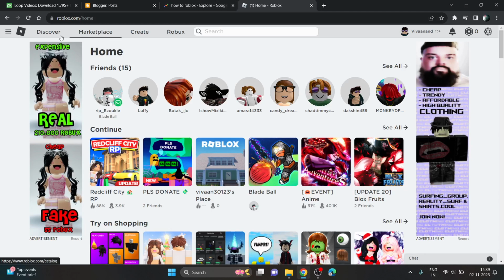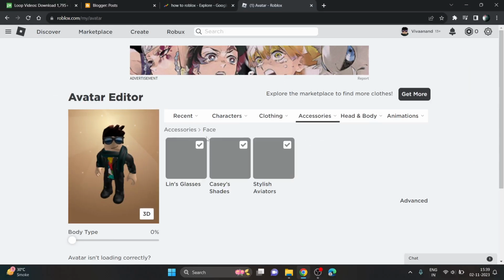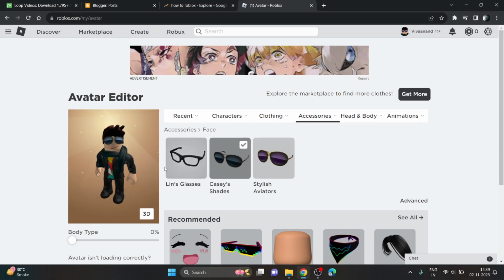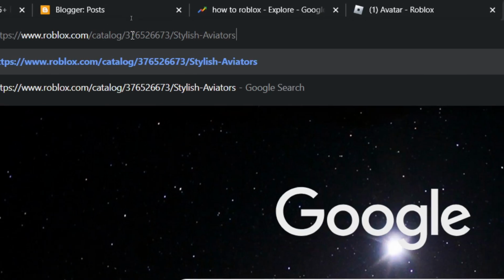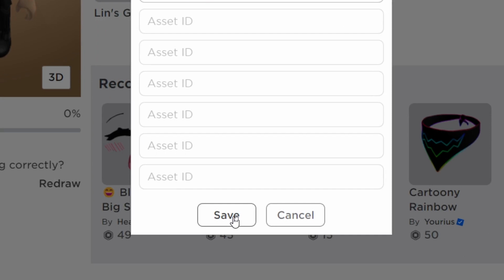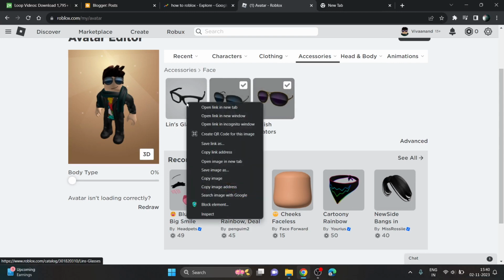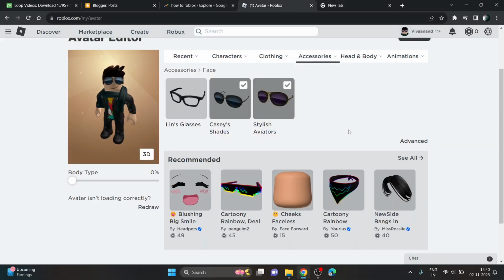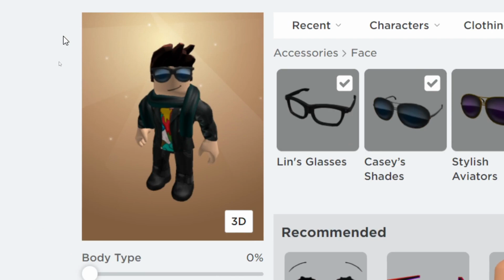Tutorial on how to equip multiple accessories in roblox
In this video, we will go through how to wear multiple accessories at once in roblox and how to equip two or more accessories on roblox mobile.

TIMESTAMPS
0:00 Introduction
0:45 step 1
1:30 step 2
1:43 step 3
2:00 conclusion